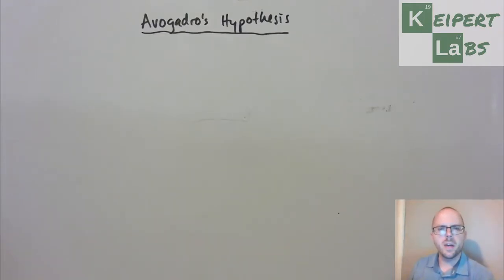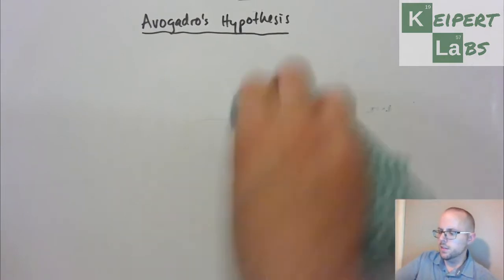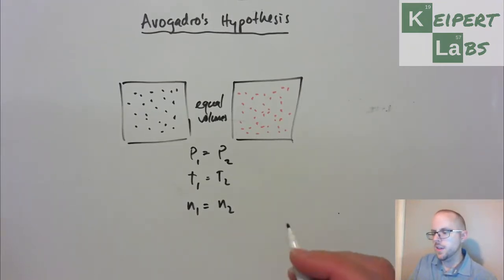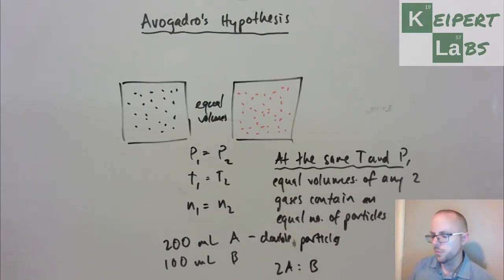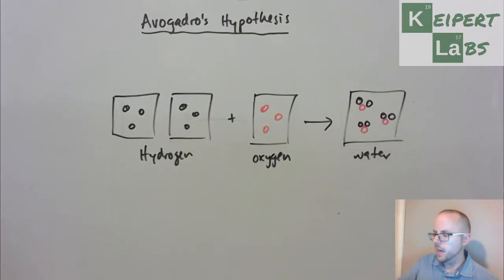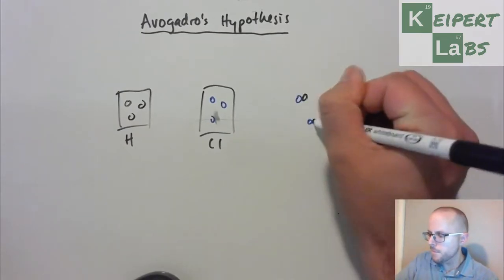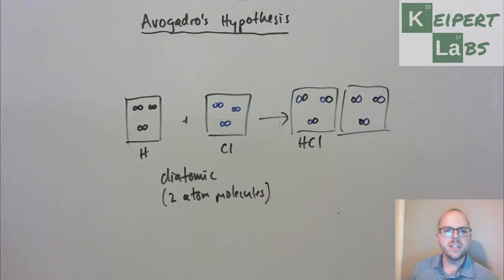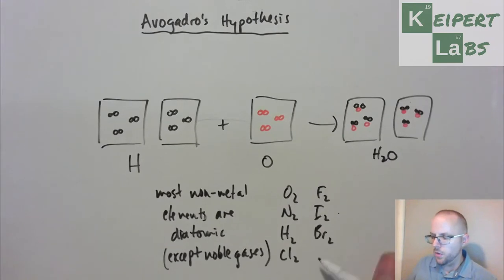Avogadro's Hypothesis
How do we KNOW that water is H2O? How can we predict the formula for a compound based on the ratio of how its elements react? Why are some elements diatomic and how did we prove it? Tune in to this episode of Keipert Labs to find out!